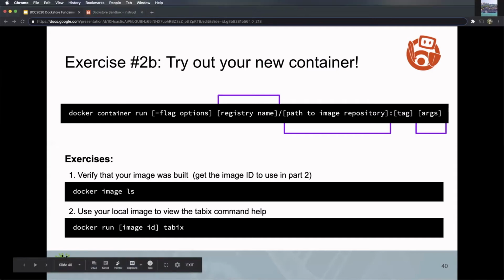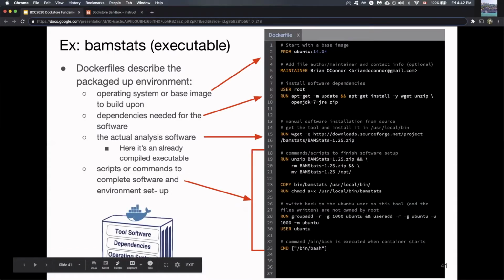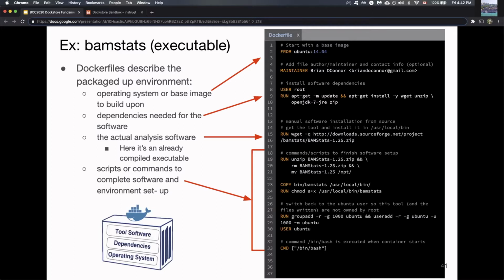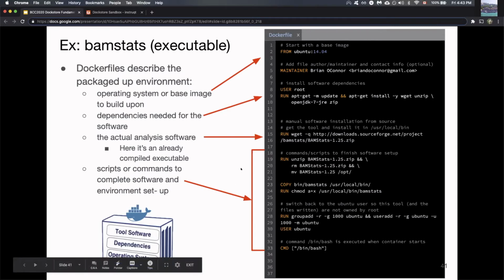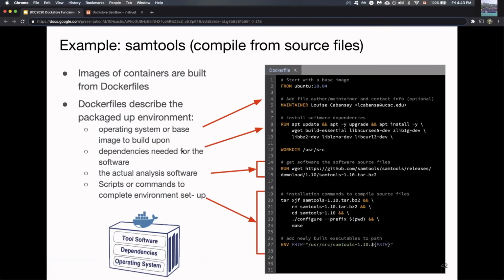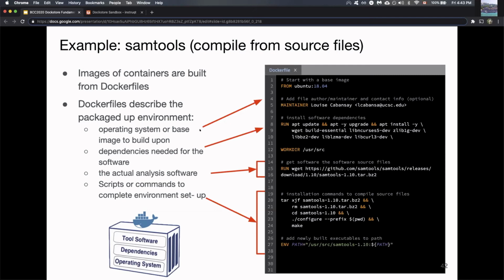Example: More Complex Dockerfiles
We look at a Bamstats Dockerfile's overall structure as an example of more complicated Dockerfiles.